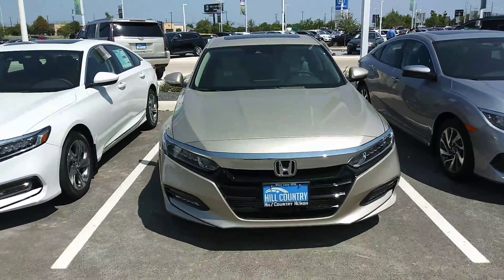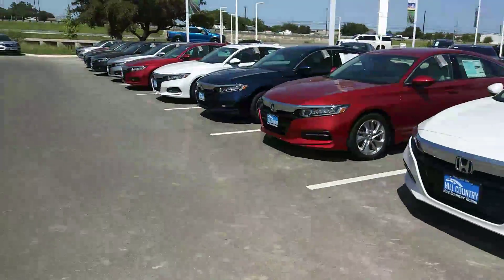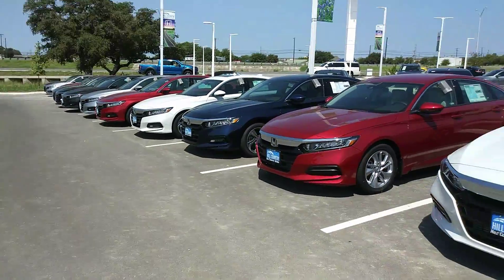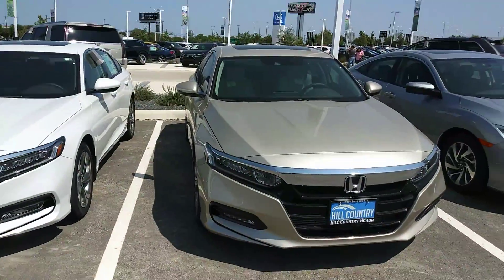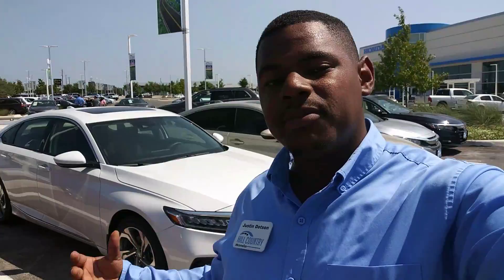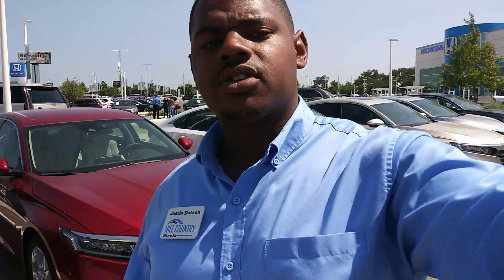Eric McCormick 2018 Honda Accord 2.0t